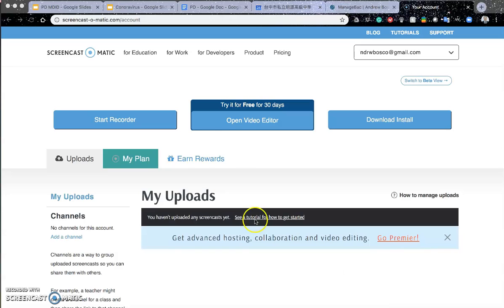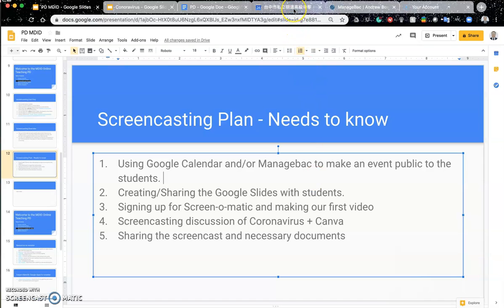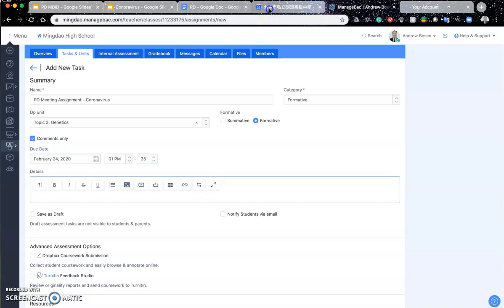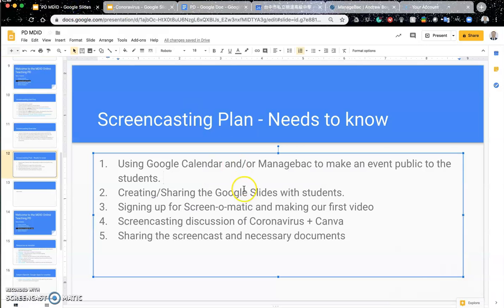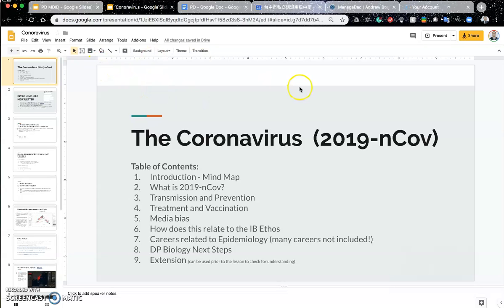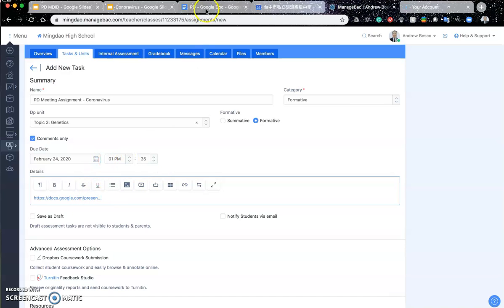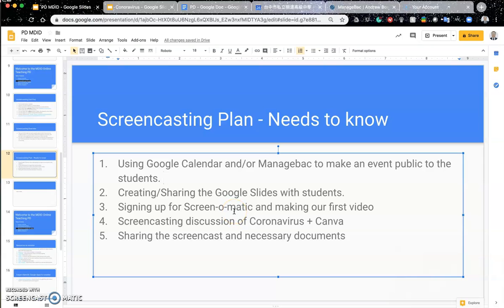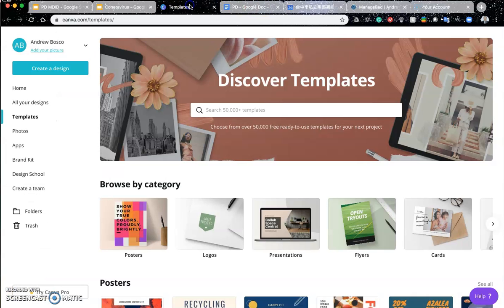Screencasting with Screencast-O-Matic